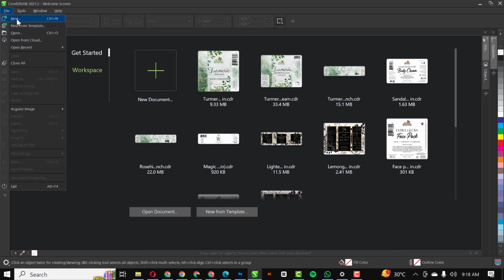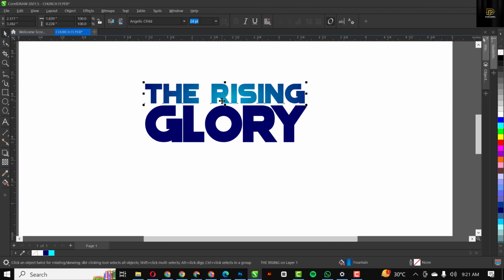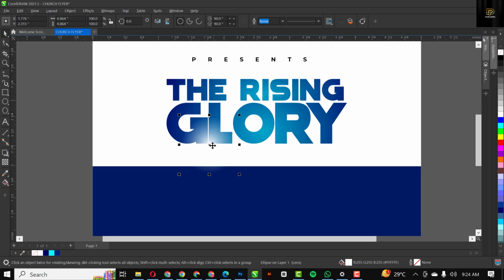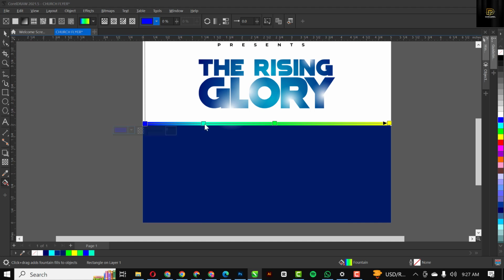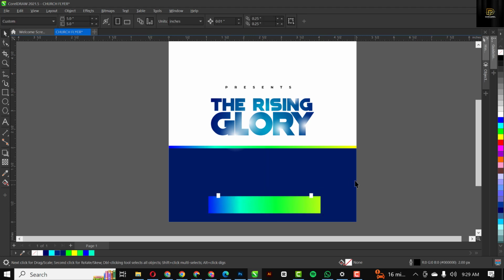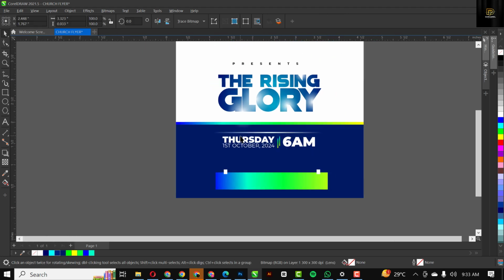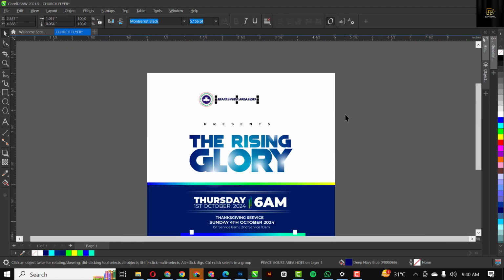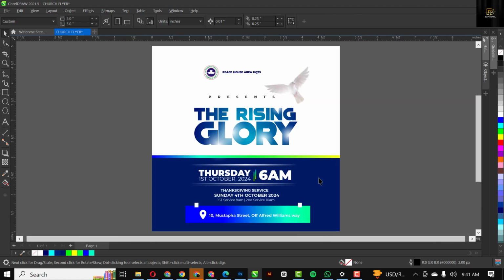How to Design a Church Flyer with CorelDraw Tutorial 2024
How to Design a Church Flyer In CorelDraw.

In today's tutorial, I’m going to show you how to create this simple Church flyer in CorelDraw. These are very easy and simple steps, just like the previous videos where everything is easy to follow even for a beginner.